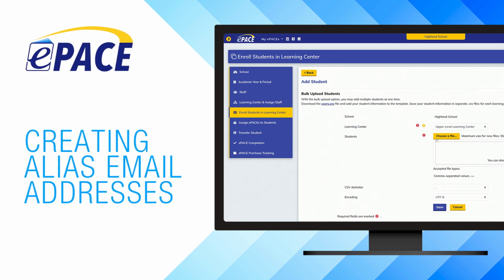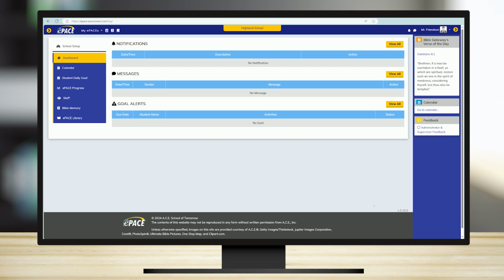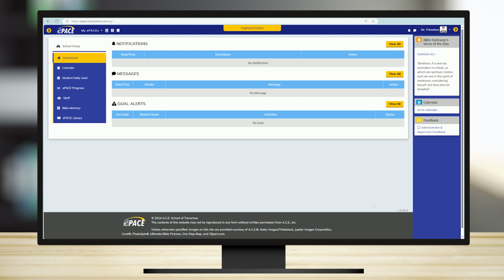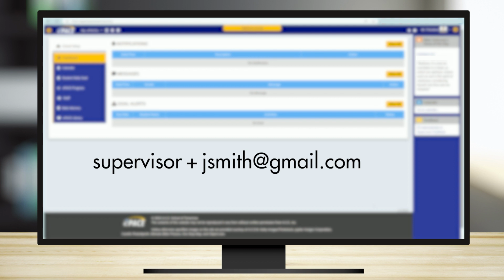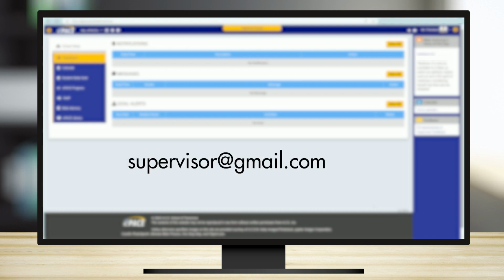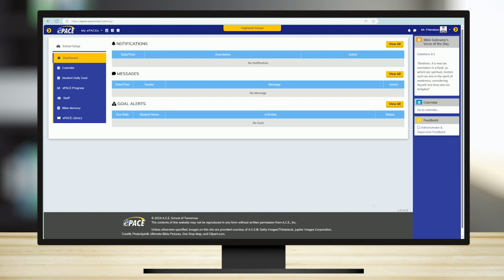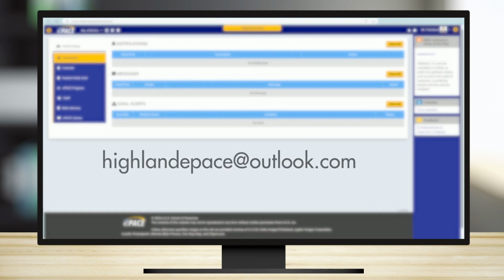ePACE: Creating Alias Email Addresses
When setting up student accounts for the ePACE platform, you may find it helpful to use alias email addresses. Watch this short video to learn what alias email addresses are and how to easily set them up for your students. For more tutorial videos, click on your profile icon inside the ePACE platform and then click “Support Videos.”